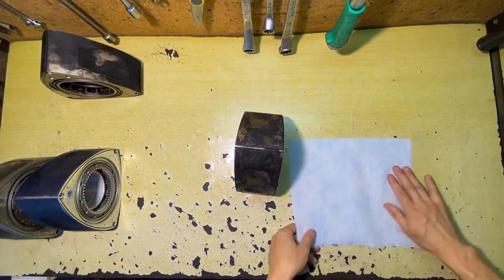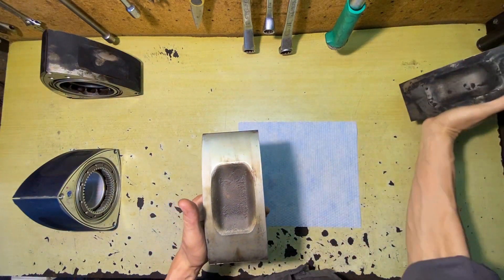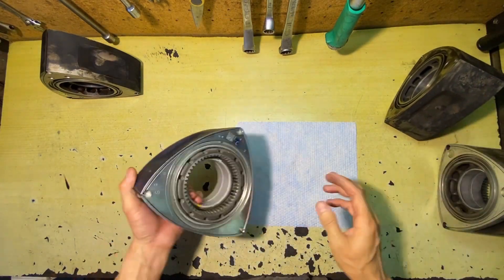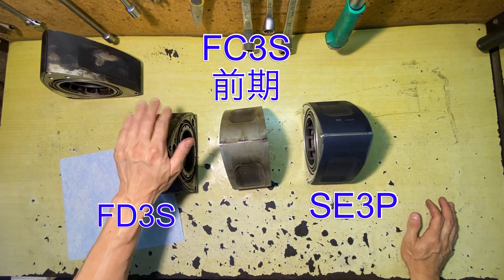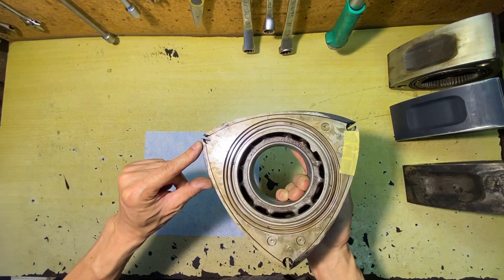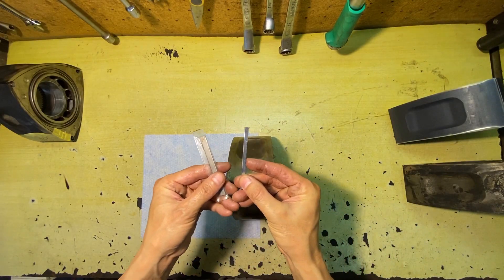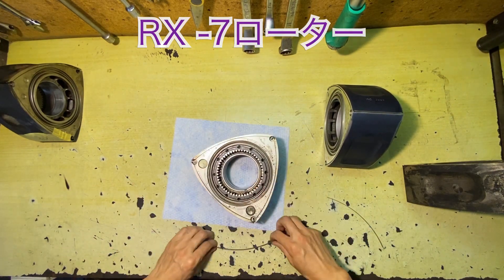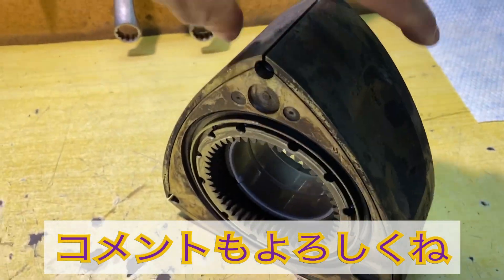[RX-7][RX-8] FC3S& FD3S &SE3P 13Bエンジン各ローターの違いを解説 おまけでレアな仕様のローターも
RX-7,RX-8のローター
圧縮比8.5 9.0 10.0　各ローターの違いを解説していきます
おまけのローターは　圧縮比9.0の3mmアペックスシール用です

FD3S補機類タービン分解

RX-7
RX-8